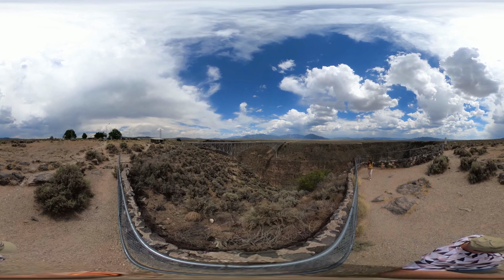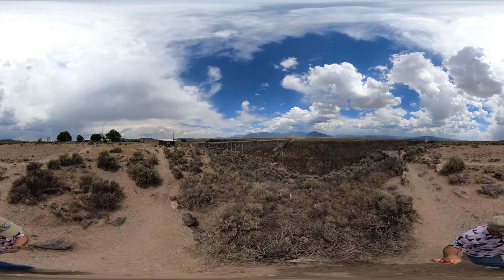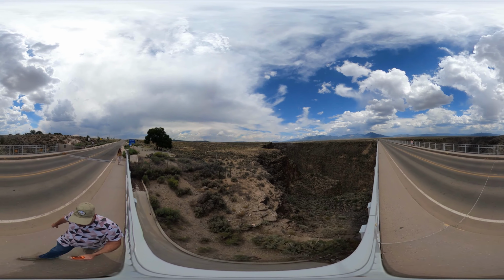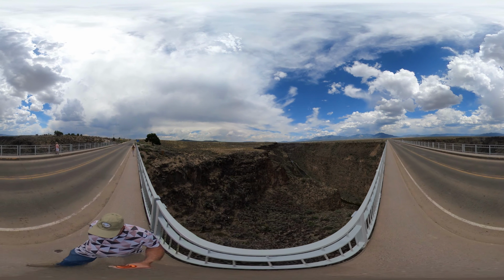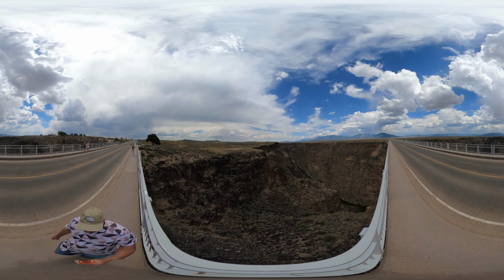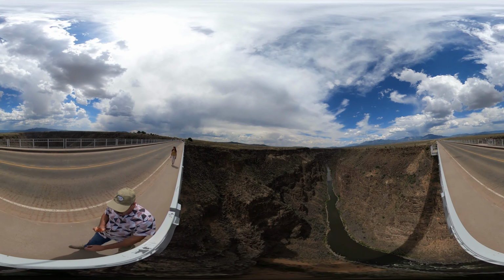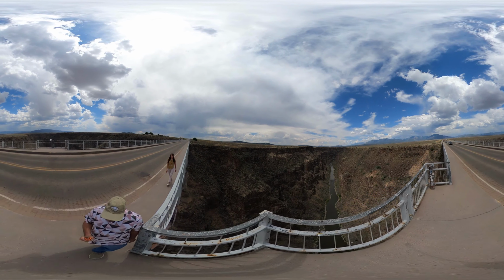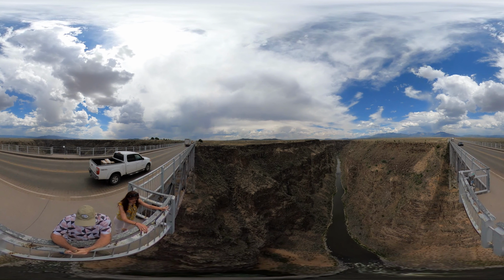Rio Grande Gorge Bridge Walking Tour in VR 360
Rio Grande Gorge Bridge Walking Tour in VR 360. This is a travel VR 360 walking tour in 4k virtual reality.